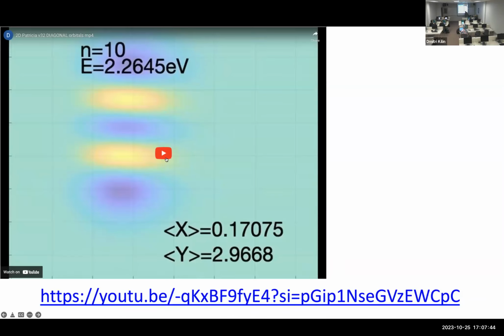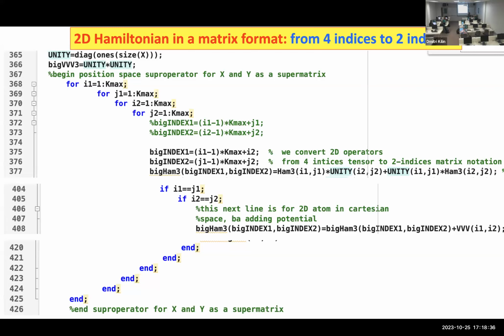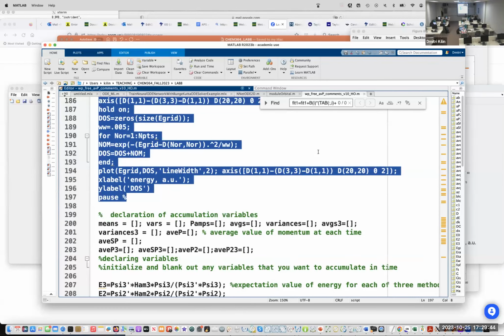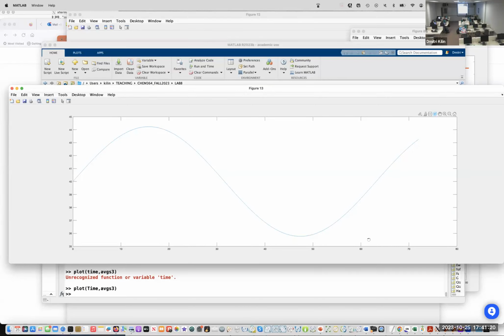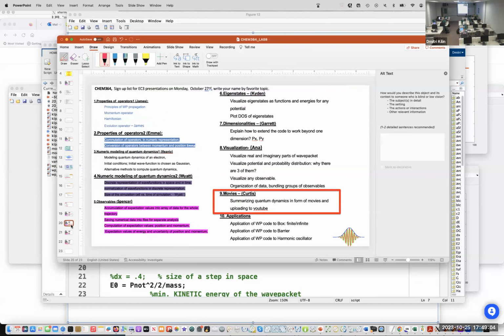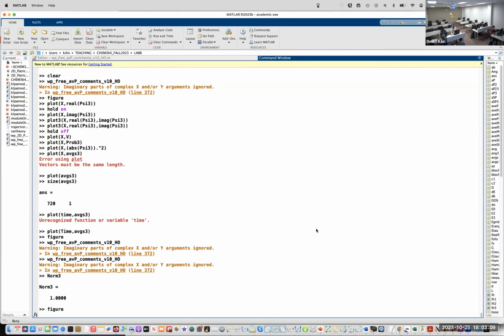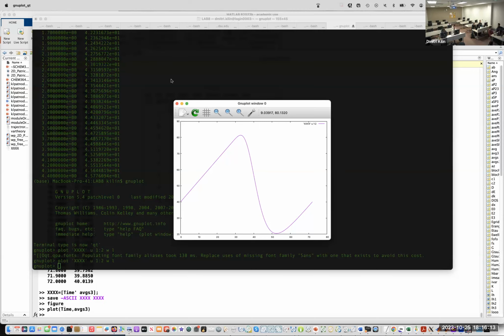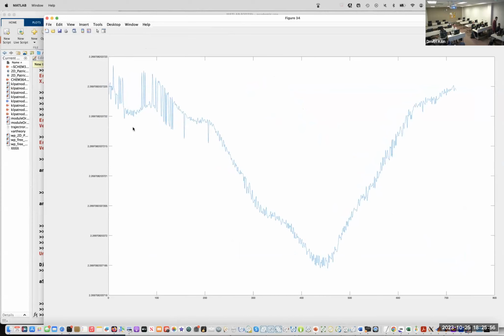CHEM364, FALL2023, LAB8.